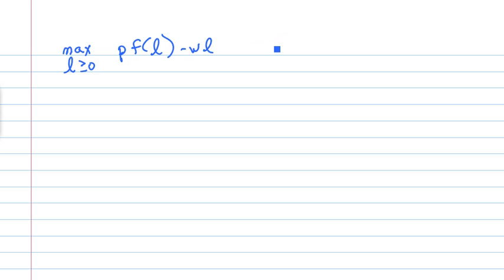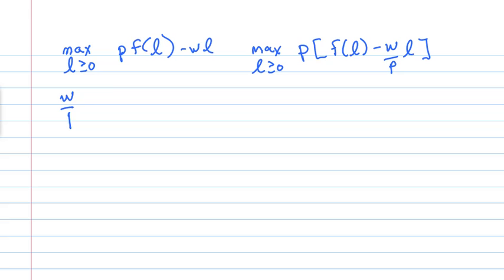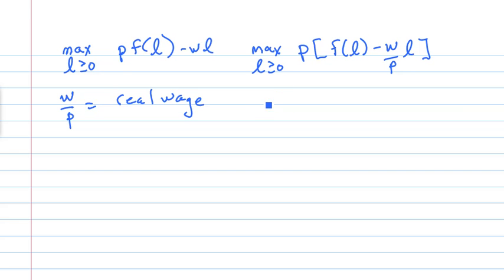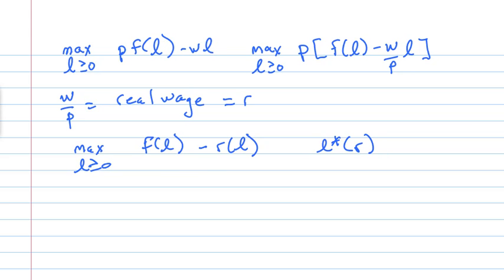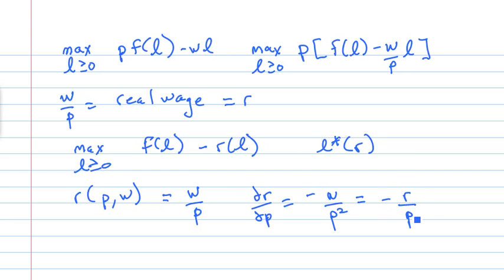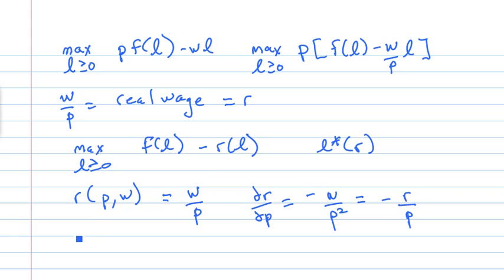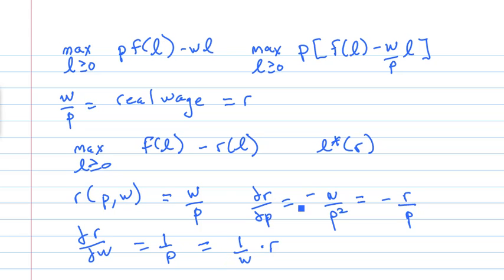Prof Max Sing Var Part 4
This is the fourth part of a lecture on profit maximization with a single variable.  In this part the problem is recast in terms of the real wage and the real wage is related to the product price and the nominal wage.